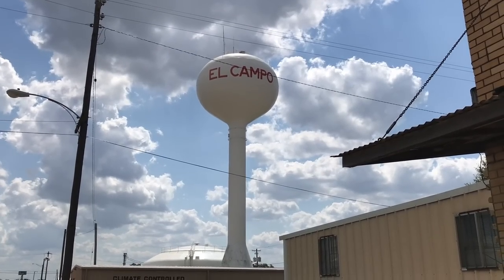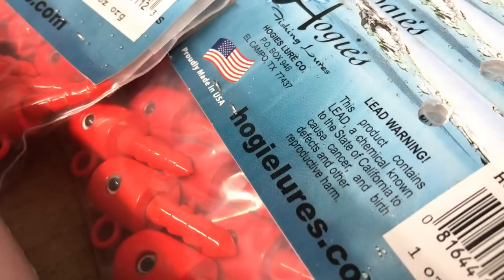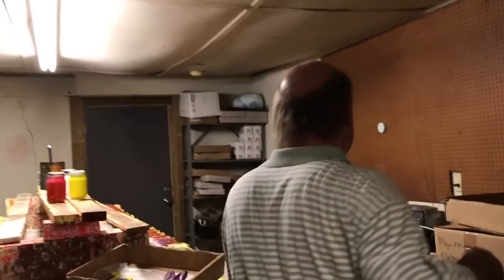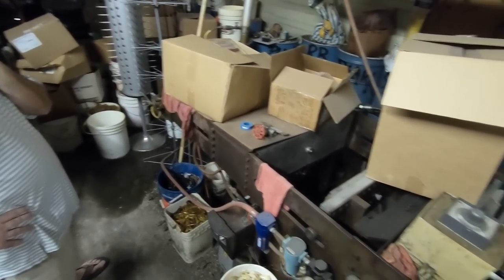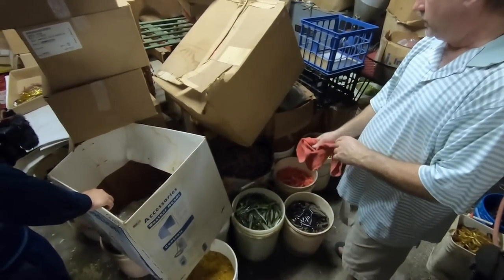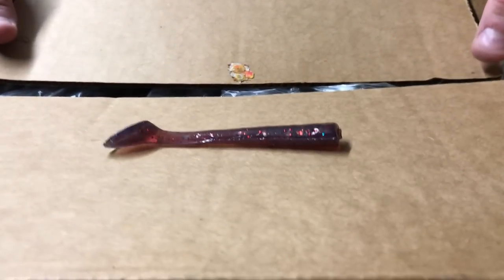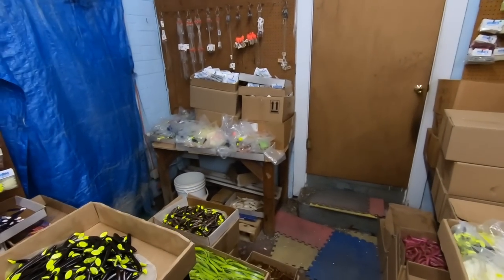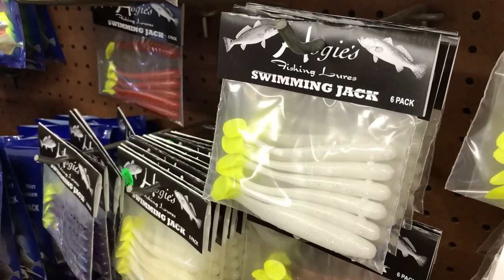(S2 Ep9) Hogie's Fishing Lures, Home of the Swimming Jack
I was lucky enough to be invited to Hogie's for a quick tour of the place. Dusty is one of the most down to earth lure company owners out there. If you've never fished a Hogie's then you're missing out. Pick up a package next time you're at the tackle store.

Send mail here:
MDLR Fishing

Looking for a new Kayak or accessories:
Mariner-Sails
Let Aris and Dave know I sent ya.
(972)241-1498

What I Film With:
iPhone 7